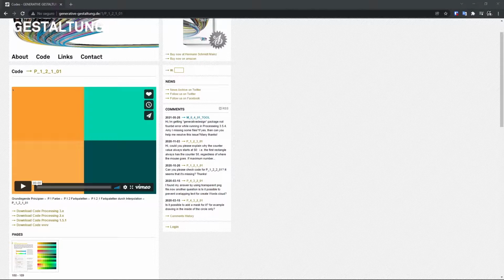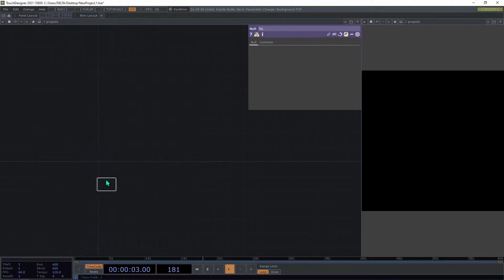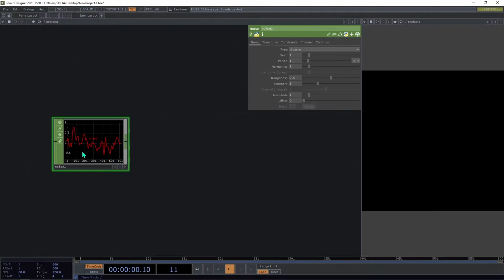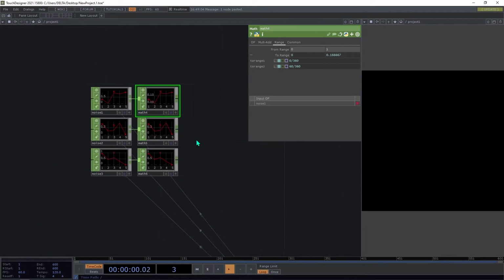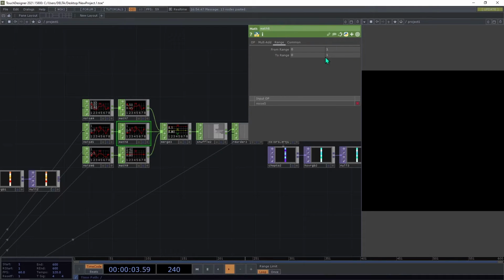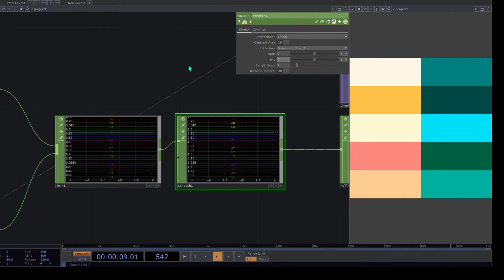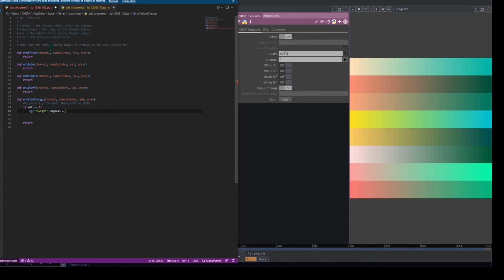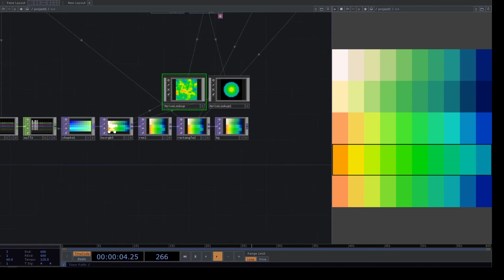TouchDesigner Tutorial 25 - CS: [Generative Design: P.1.2.1 Color palettes through interpolation]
Hello everyone, in this new tutorial we're going to recreate the code for the Chapter 1.2.1 "Color palettes through interpolation" of the Generative Design book inside touchdesigner.